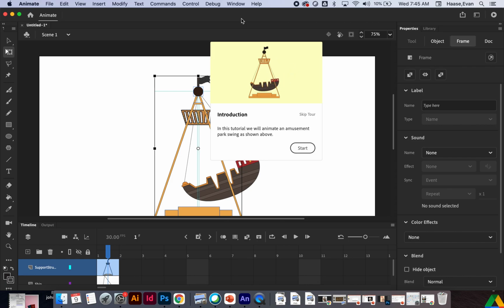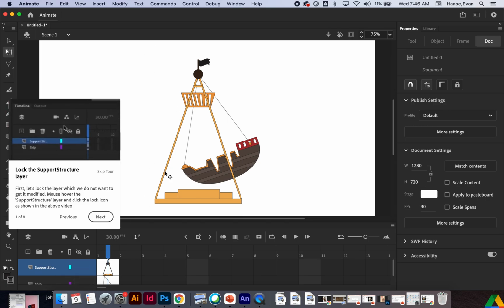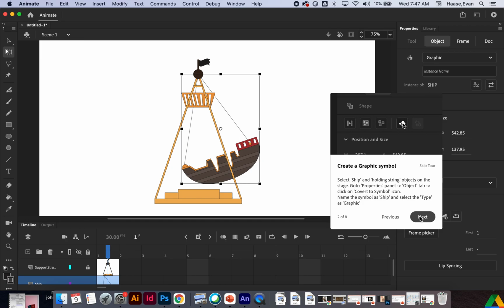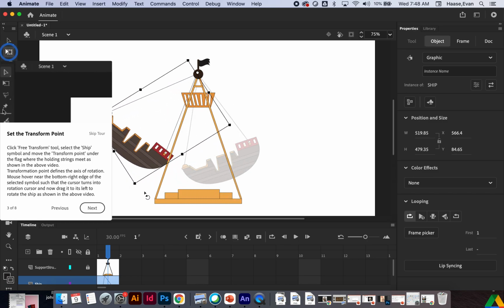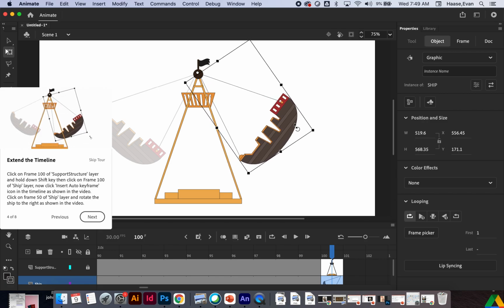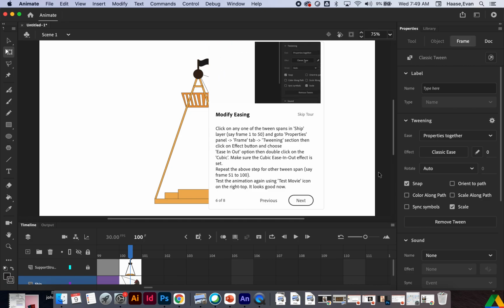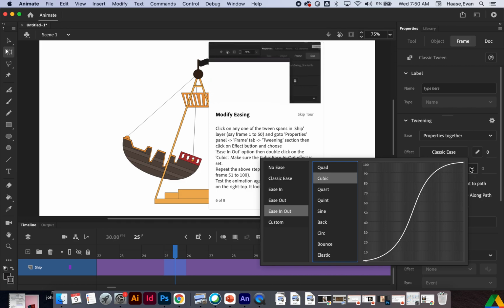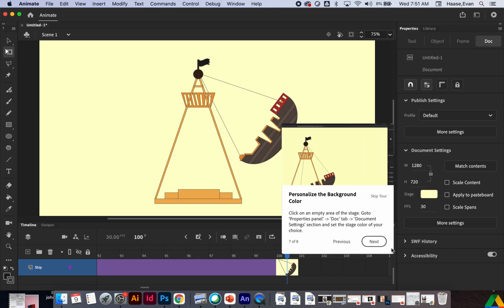ROCKING SHIP TUTORIA;